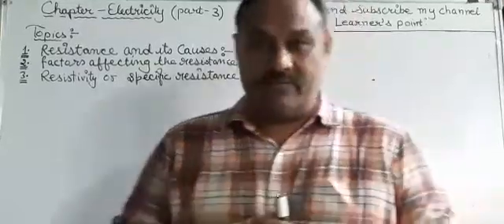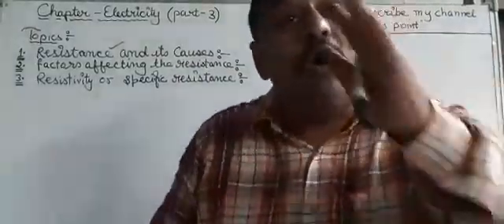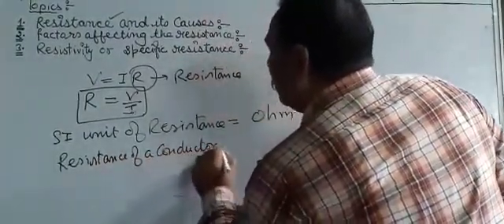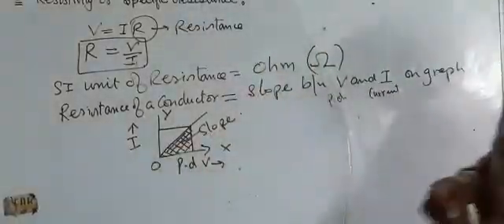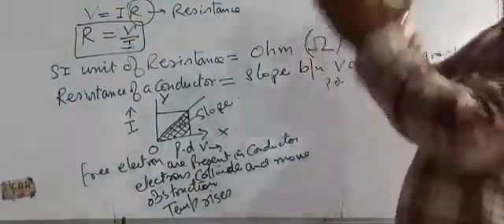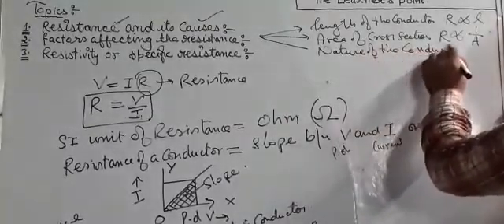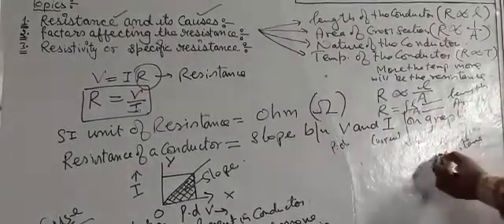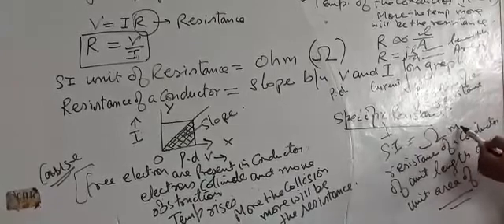Resistance and resistivity